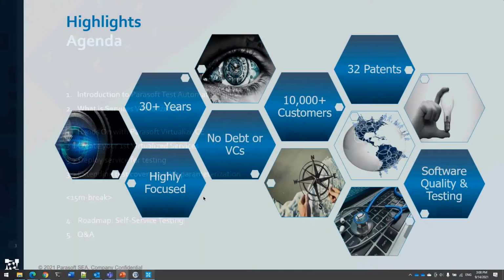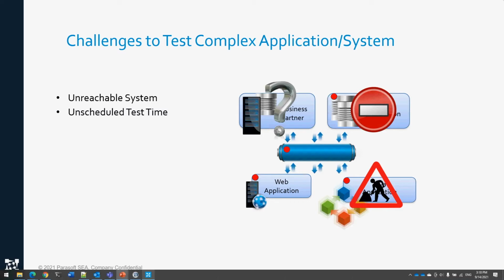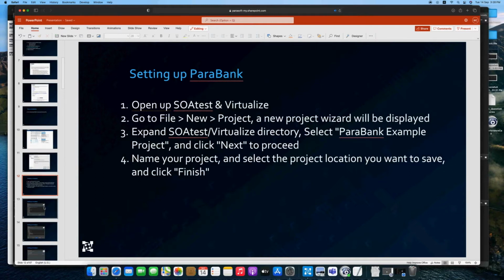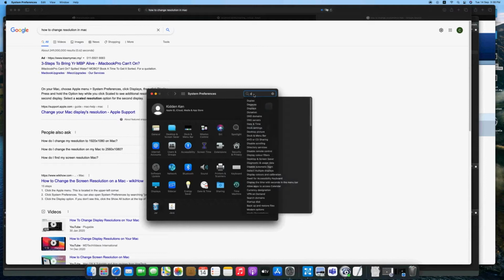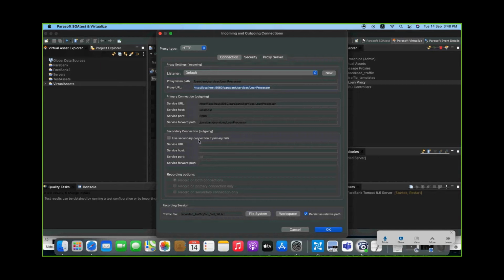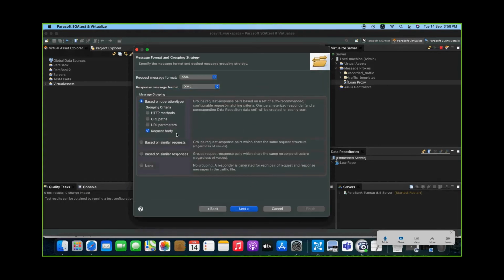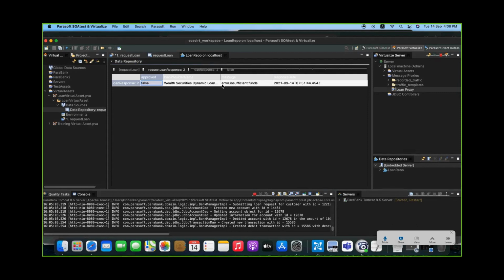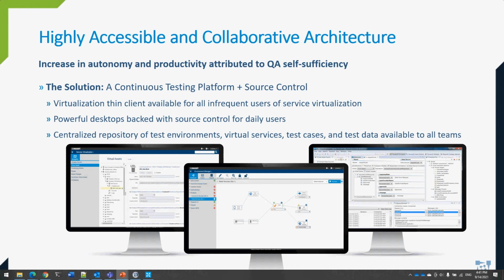20210914 Service Virtualization Testing with Parasoft Virtualize Workshop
This is the workshop event held during 2021 Sep 14 on Service Virtualization Testing with Parasoft Virtualize Workshop. For those who attend the event, can use this play back to reinforce what been learn during the workshop session.

Chapter:
0:00 E-SPIN Workshop Virtualize Testing
0:38 What can you expect from the event?
1:41 Event agenda
2:20 Workshop Opening by E-SPIN event Facilitator; Vincent Lim
3:55 Workshop Passing over to Event Instructor; Lim Yeen Fei
4:45 Introduction to Parasoft
5:45 Understanding the importance of applied software management
18:48 Workshop Passing over to Parasoft engineer and instructor; Ken
19:20 Parasoft virtualize hands on
20:00 Parasoft virtualize community edition online register instruction
21:10 Parasoft virtualize community edition installation instruction
21:18 Setting up ParaBank
35:57 Creating Virtual assets demo
38:43 Testing responder demo
41:28 Mock loan service - features demo
1:08:46 On-demand dynamic test environment
1:15:50 Parasoft Virtualize Service virtualization resources
1:18:05 Lucky draw
1:21:11 Closing remark